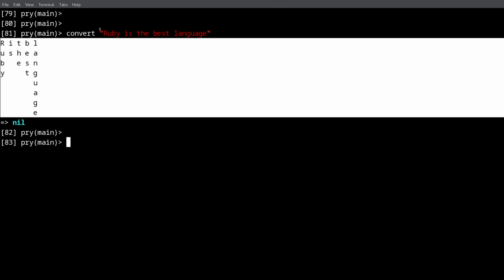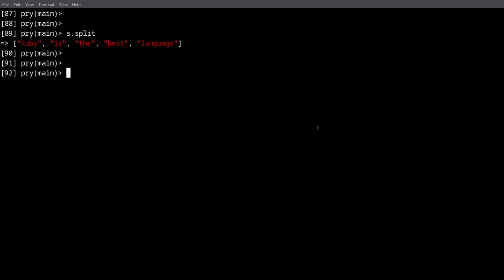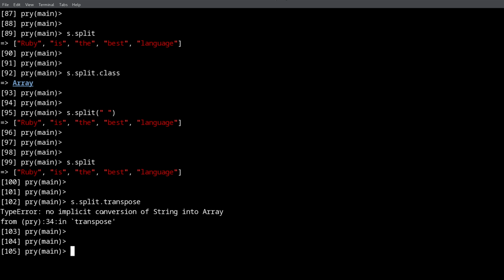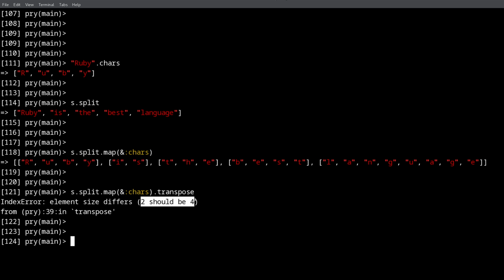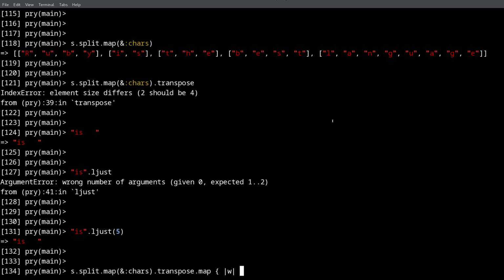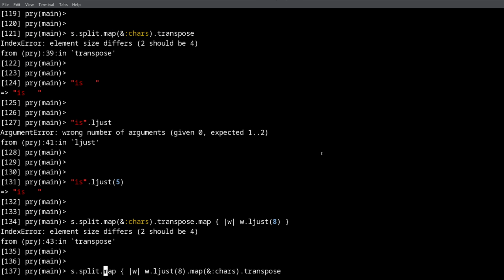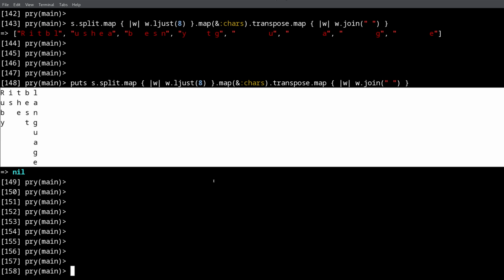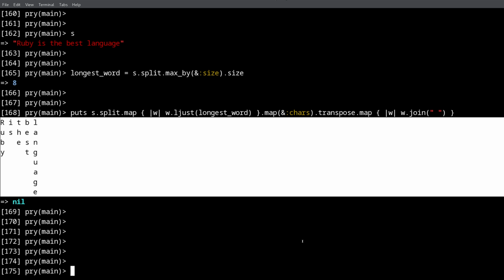How to Print Matrix-Style Text Using Ruby!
In this Rubyguides video you'll learn how to take any string & print it Matrix-style. With the words coming down.

This video reveals a series of interesting techniques for:

- Solving coding challenges
- Working with strings
- Combining Ruby methods to reach a specific goal